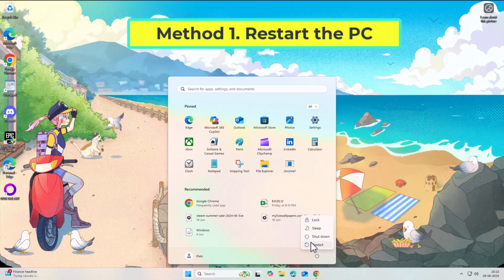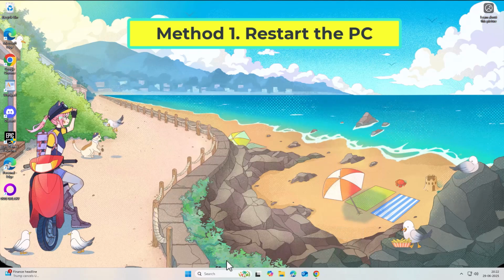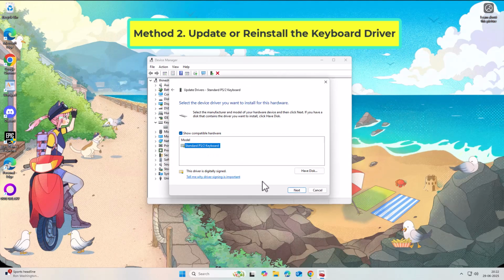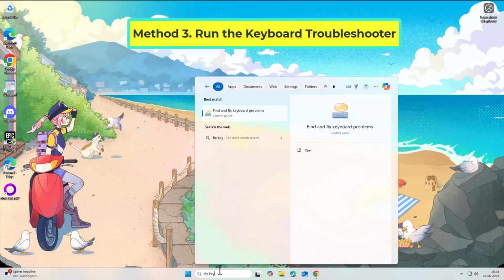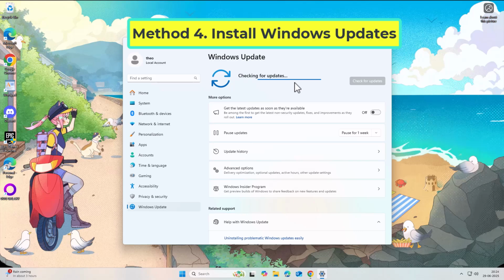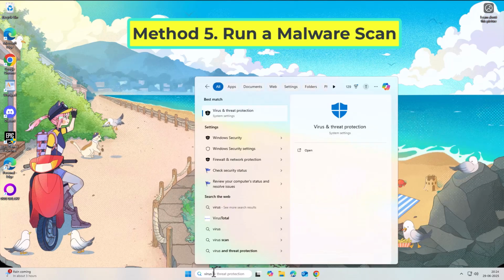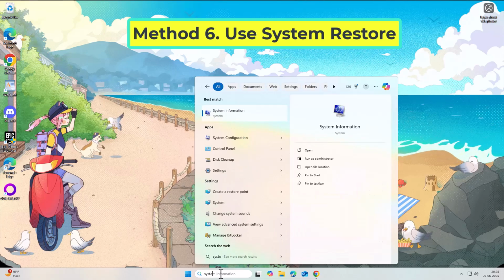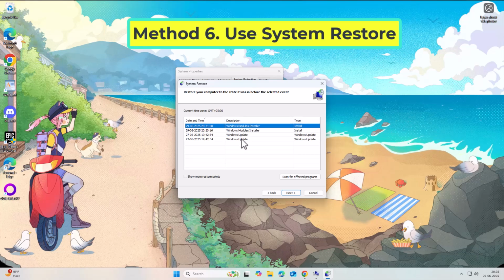(FIXED) Spacebar not working in Windows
# fix Spacebar not working in Windows